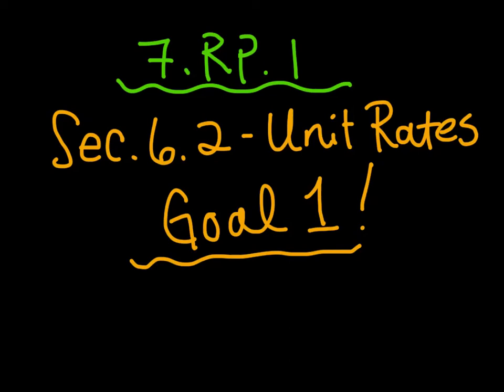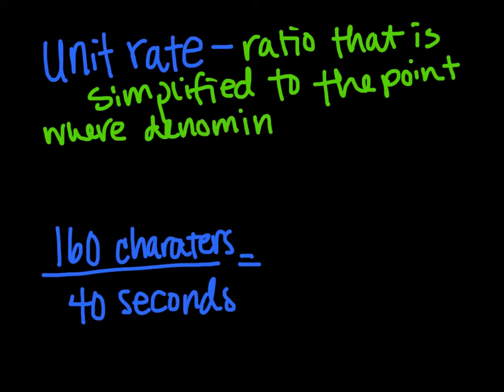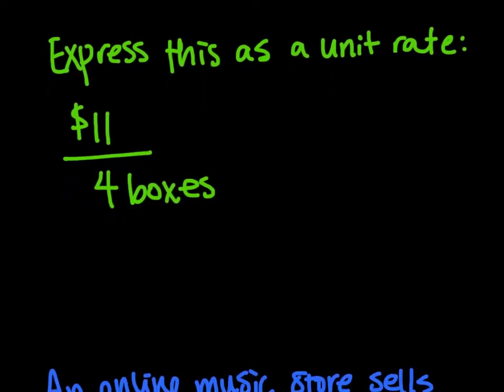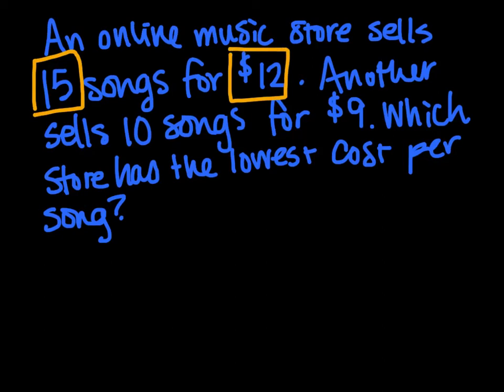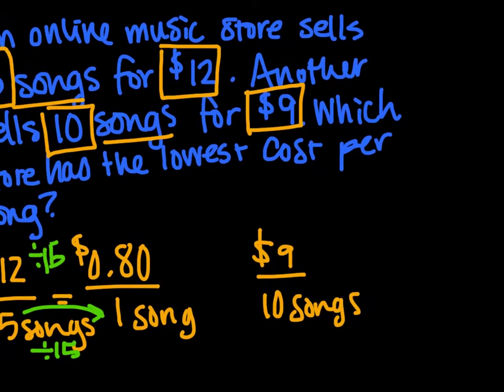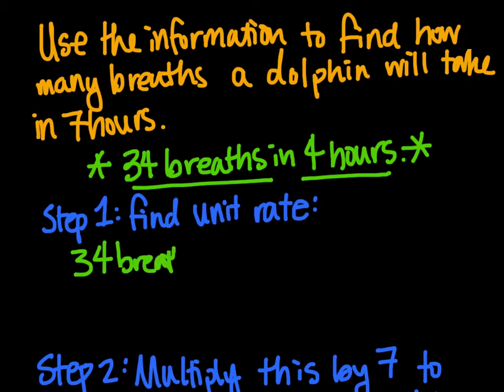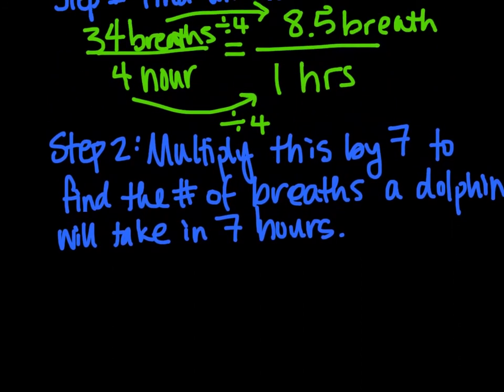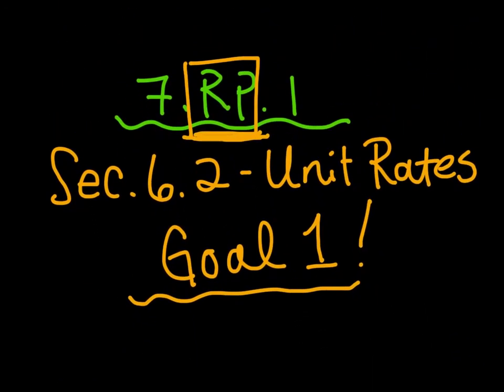7.RP.1 - Goal 1 Sec. 6.2 - Unit Rate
7.RP.1 - Goal 1 Sec. 6.2 - Unit Rate